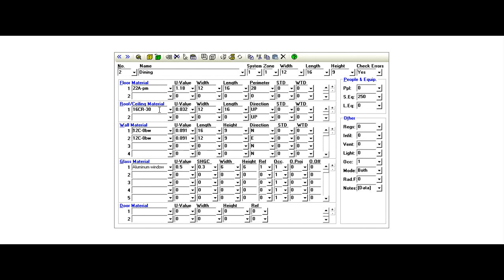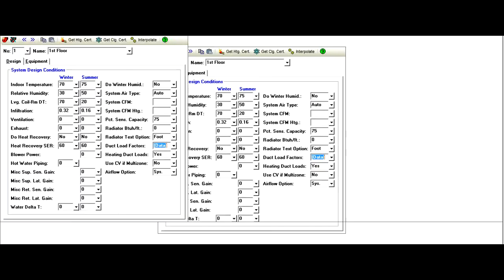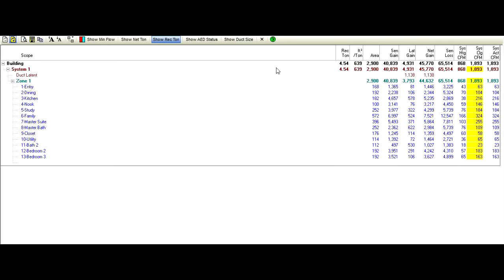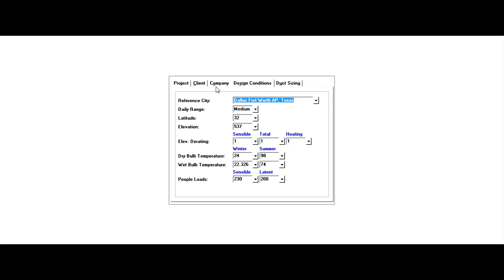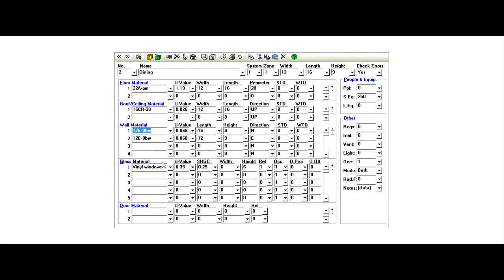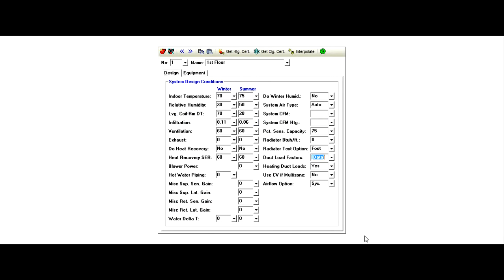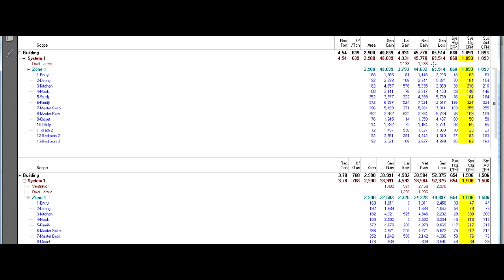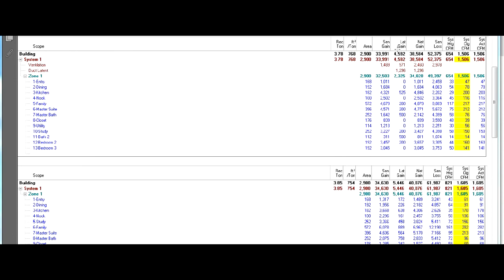2009 vs. 2012 energy code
Compare the energy efficiency of a new house build under the 2012 energy code with a house build under the 2009 code